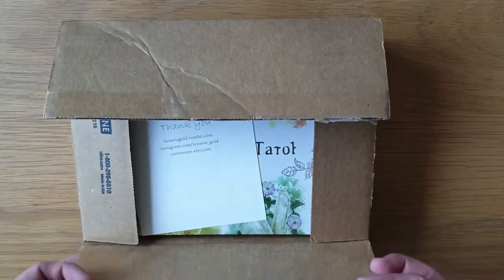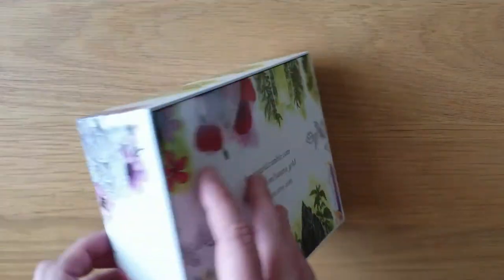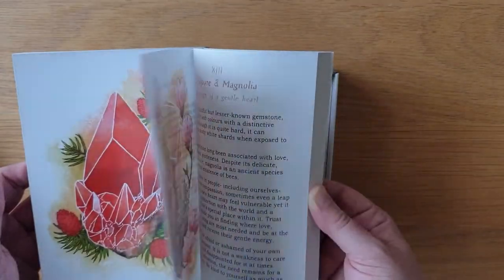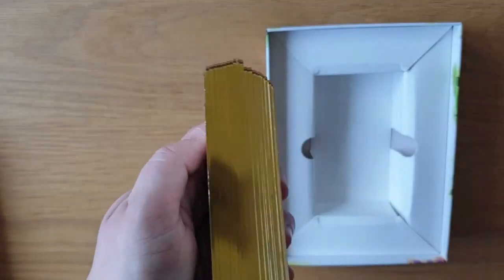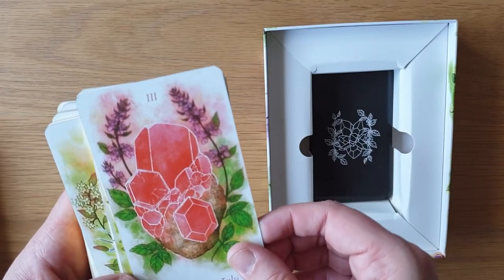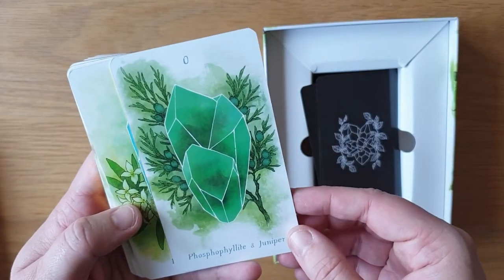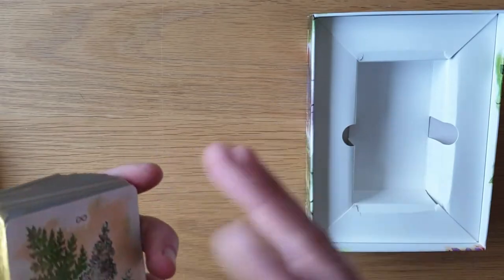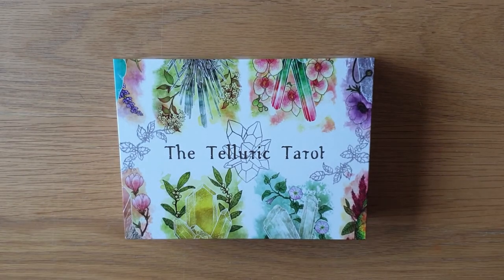Telluric Tarot - An Oracle of Stones and Plants - Deck Unboxing and Walk Thru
I purchased my deck thru Kickstarter.

Lunaria Gold can be found on the following Social Media -

Kayleigh
Magpie Moonchild